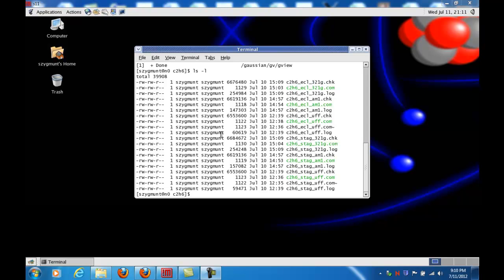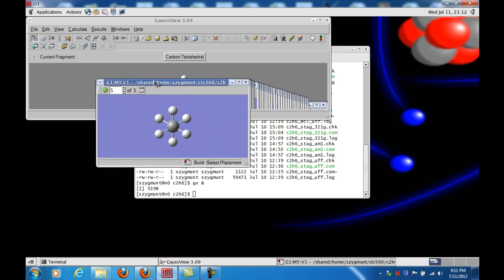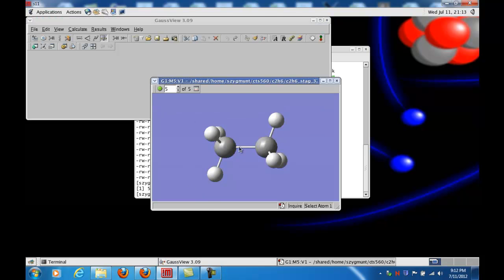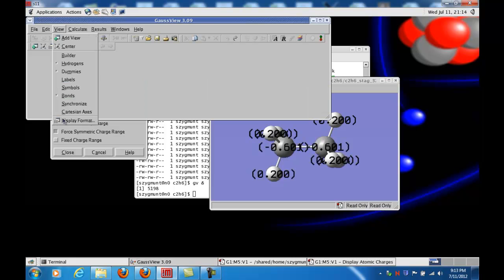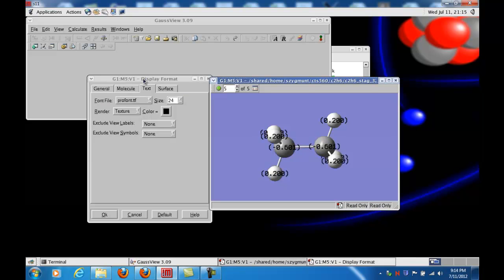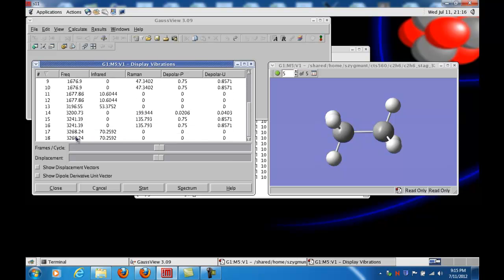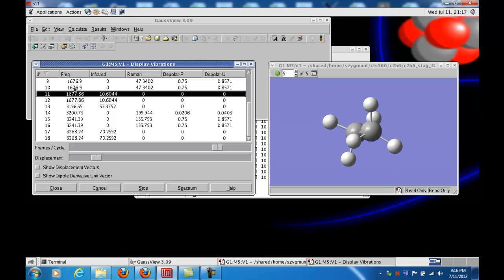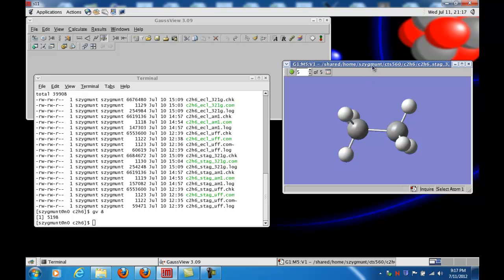CTS560 displaying charges vibrations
How to use GaussView to display atomic charges and molecular vibrations from a GAUSSIAN output file.